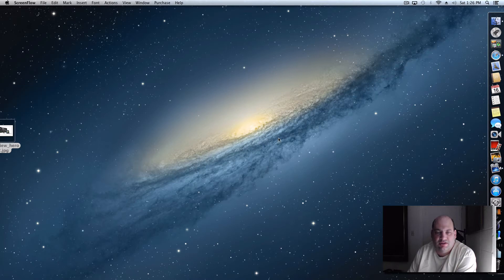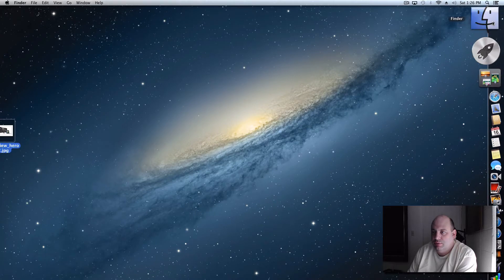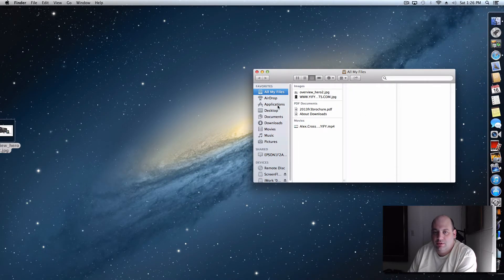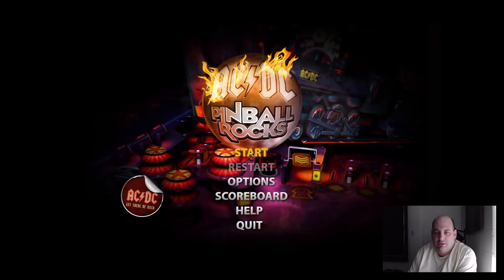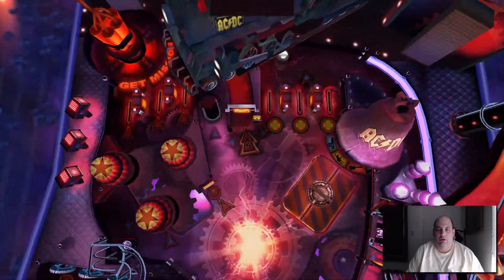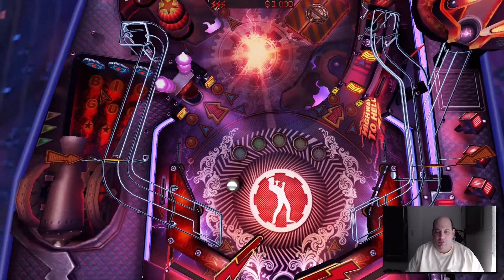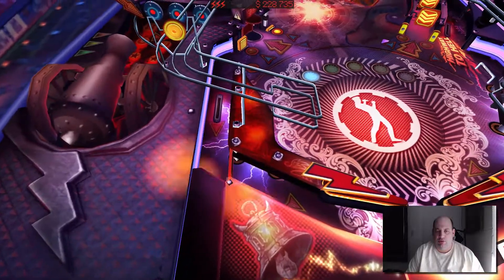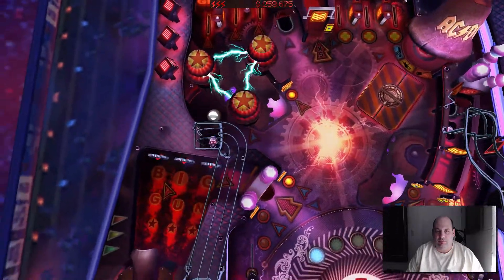2012 Mac Mini Test (4gb, screenflow, webcam, acdc pinball)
video of me testing out my new 2012 mac mini with 4gb ram. recording me playing acdc pinball using my new logitech c920 webcam and screen flow